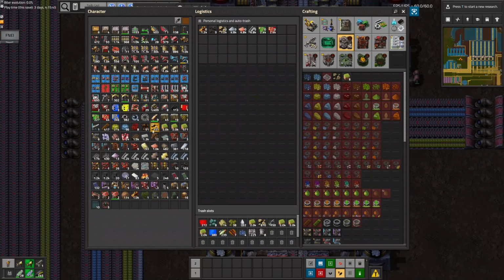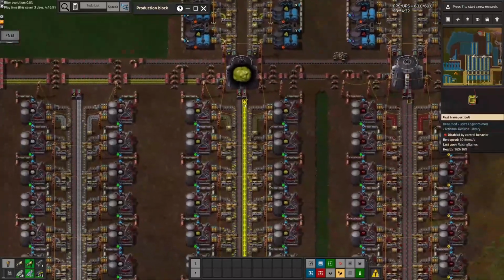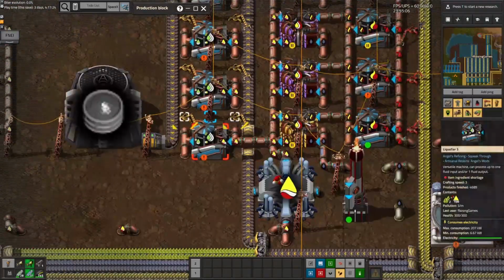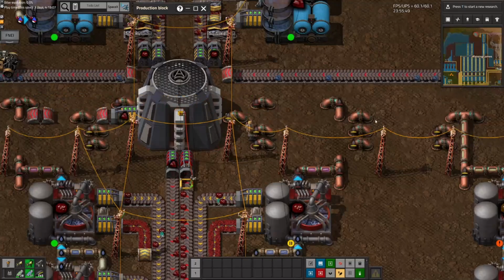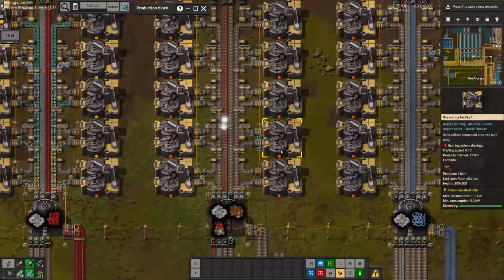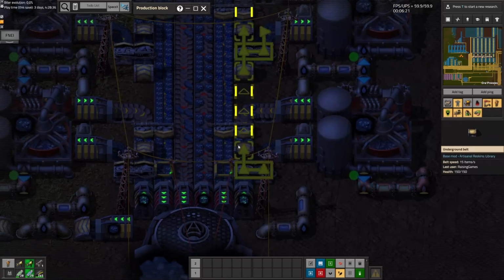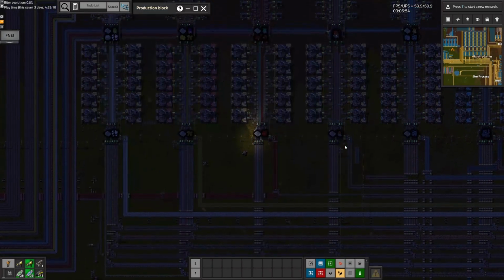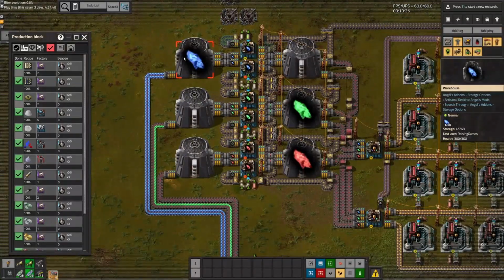Factorio AngelsBobs+ EP 105